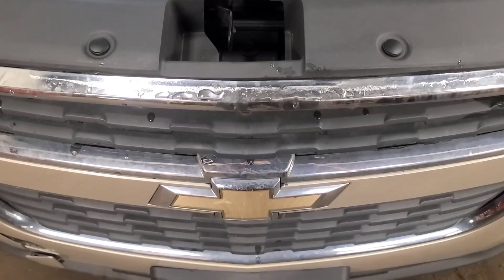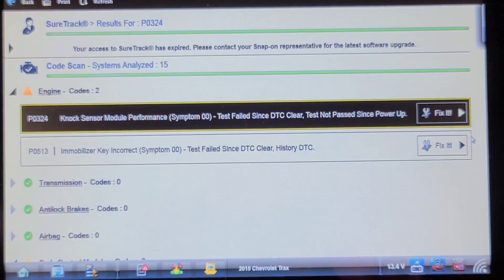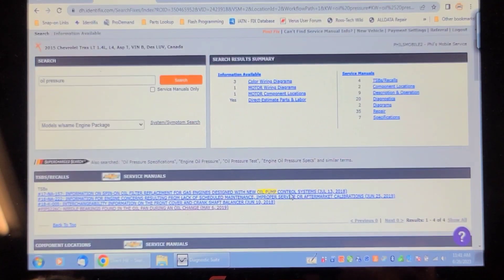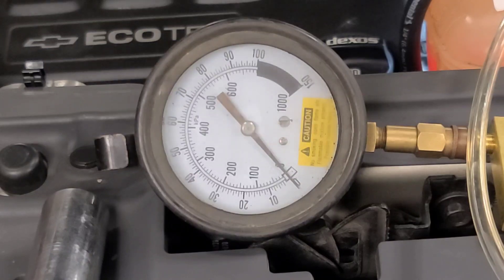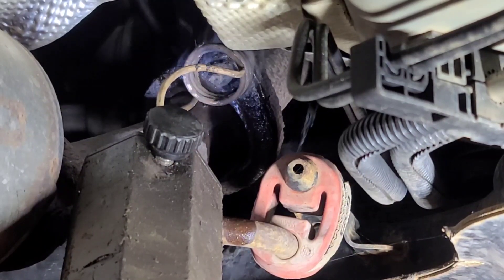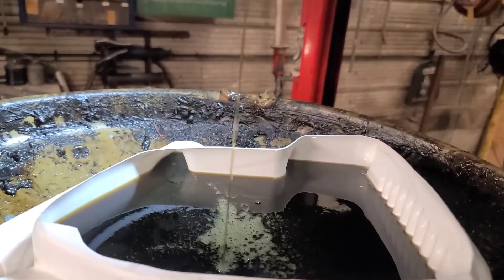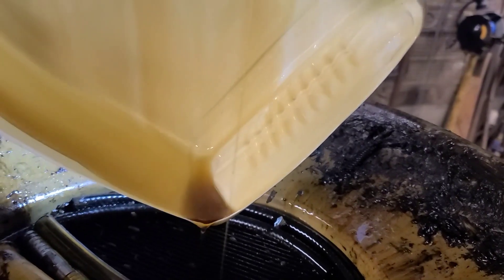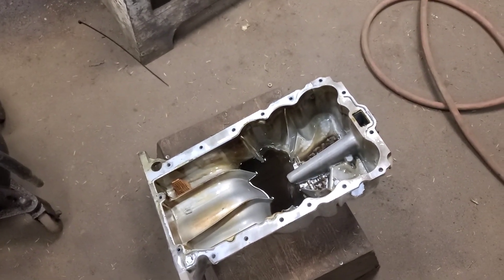2015 Chevrolet Trax 1.4 LUV No Oil Pressure pt. 1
Catastrophic oil pump failure...